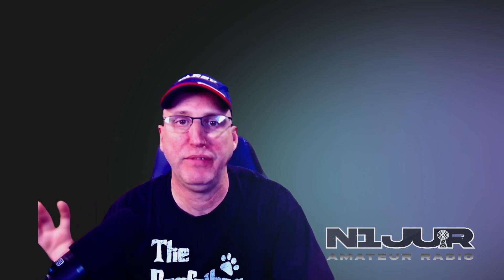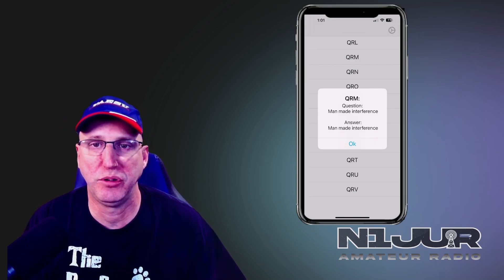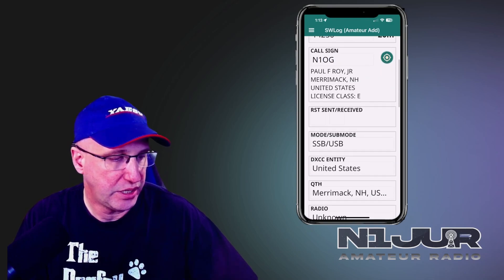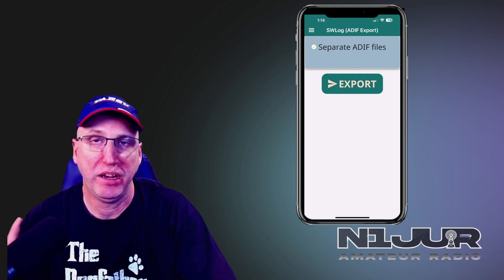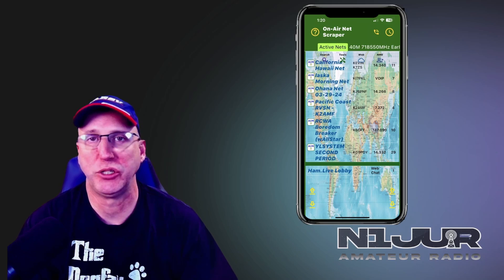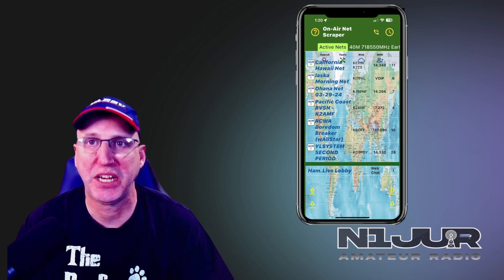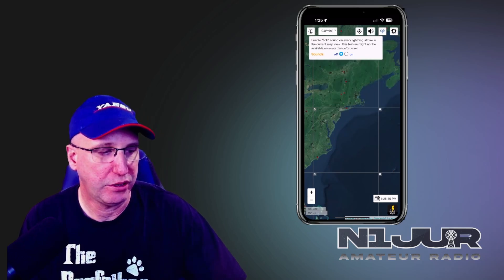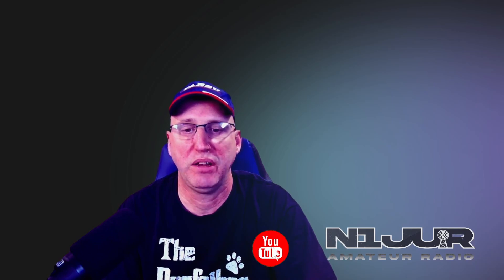Get These Must-Have iOS Ham Radio Apps Now!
Get ready to upgrade your ham radio experience with these five essential iOS apps featured in "Must-Have iOS Apps for Ham Radio Enthusiasts - Yup, 5 more"! From signal-tracking tools to emergency communication resources, these apps are a must-have for any ham radio enthusiast.